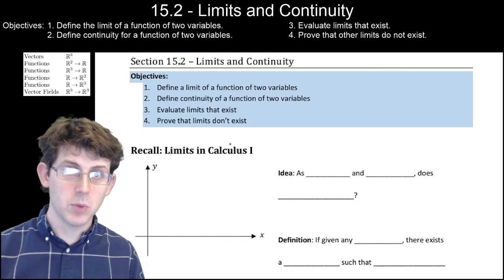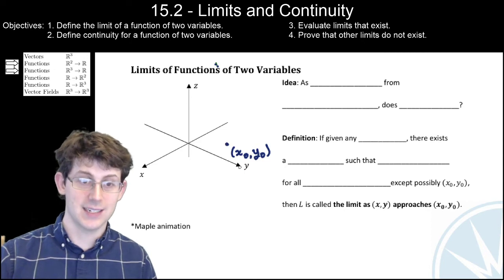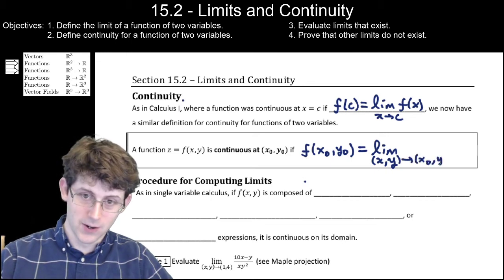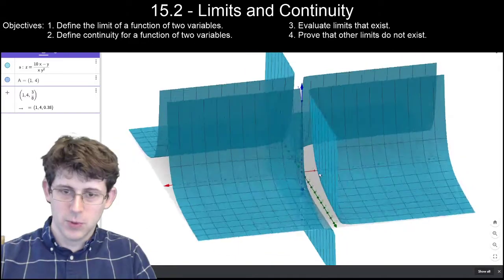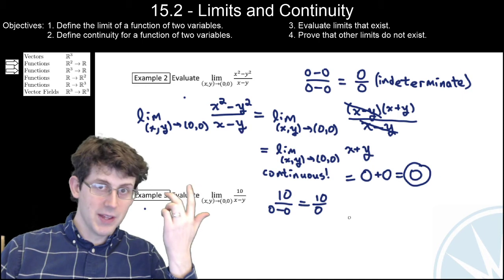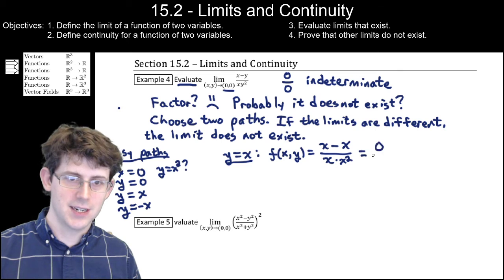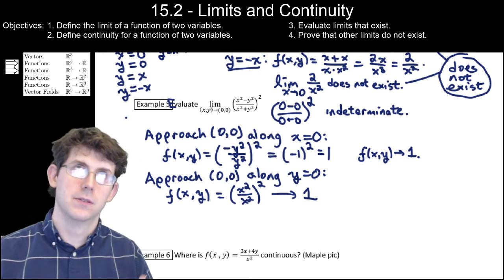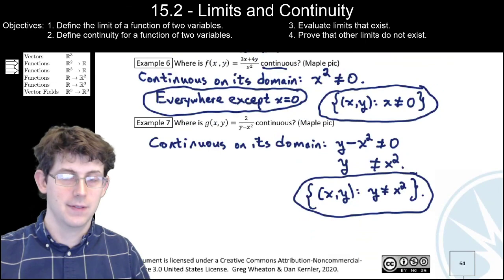15.2 Limits and Continuity